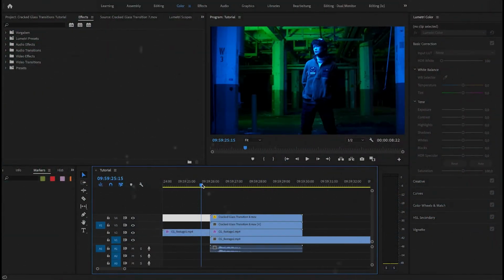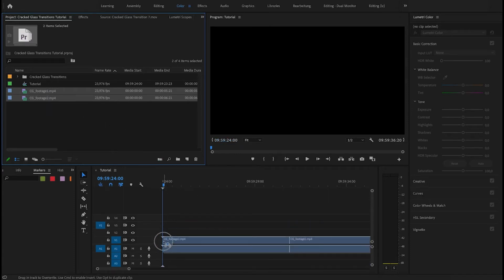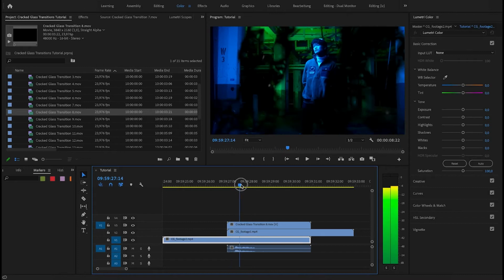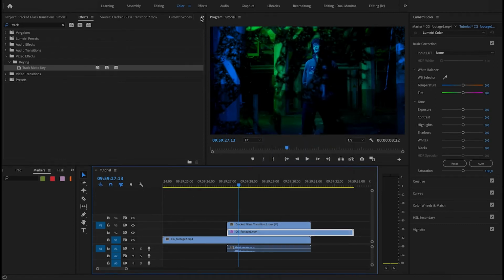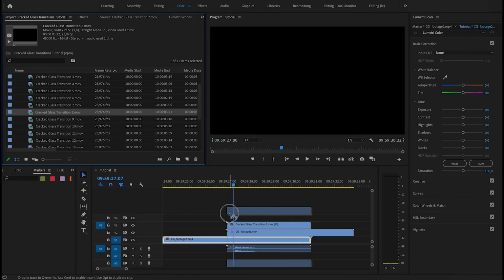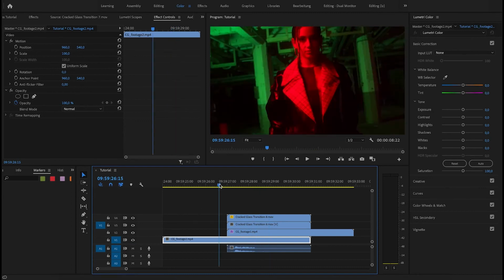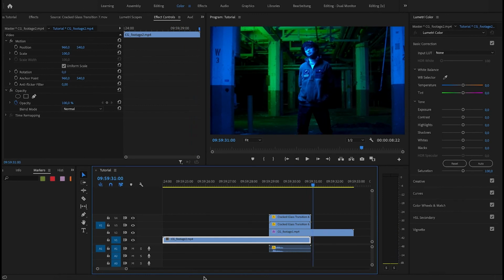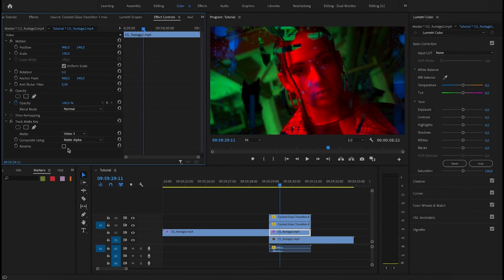Outstanding TRANSITION EFFECT! How to use our CRACKED GLASS TRANSITIONS - Tutorial for Premiere Pro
Crack open your shots like cold ones with your friends on a Friday summer night.

It took a lot of experimenting and a high-speed camera to get these transitions right. And believe us, we broke a lot of glass for them. But as they say, "When glass breaks in your house, it means good luck is coming your way."